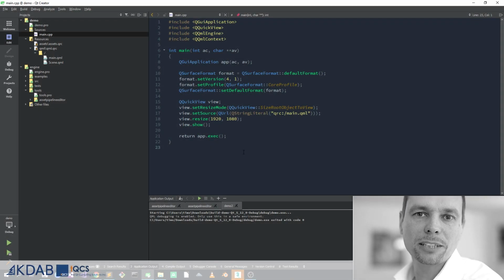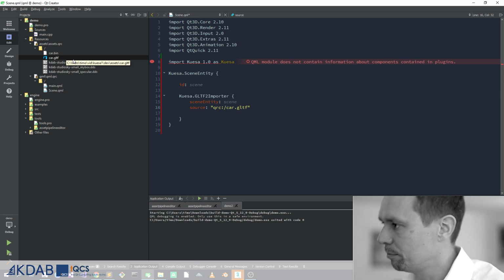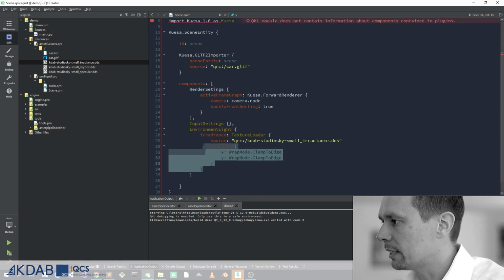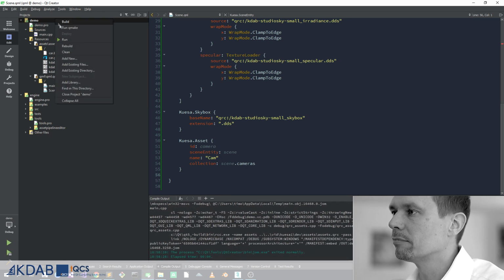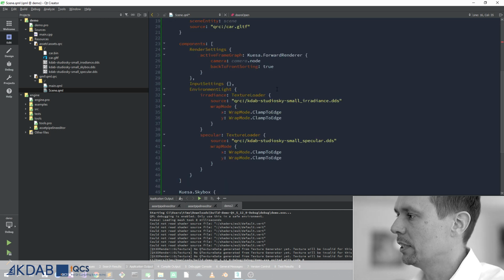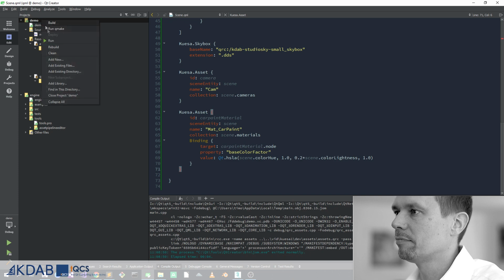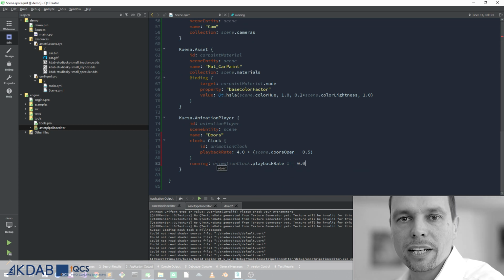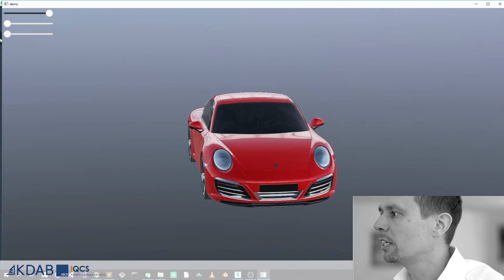How to create a fully interactive 3D app with Kuesa 3D Studio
Kuesa 3D Studio is a solution that provides an integrated and unified workflow for designers and developers to create, optimize and integrate real time 3D content in a 3D or hybrid 2D/3D software user interface. Kuesa 3D Studio is available for both embedded or desktop applications.

Developers can leverage all Kuesa 3D tools to preview, condition, sanity check and optimize assets. For example, the asset pipeline editor can help them preview and introspect the scene. The Kuesa 3D runtime is built on top of Qt3D (created and maintained by KDAB engineers) and provides a seamless integration with your Qt application.